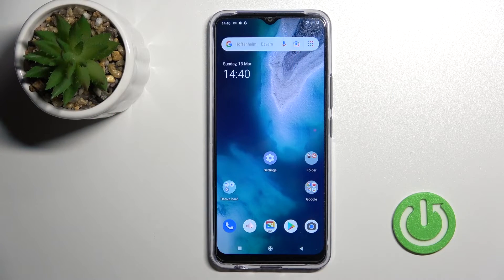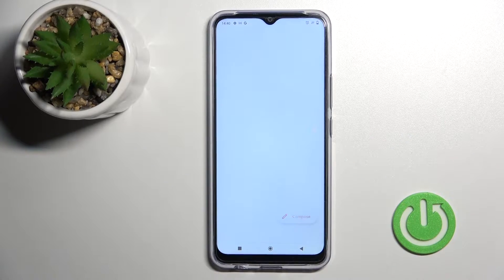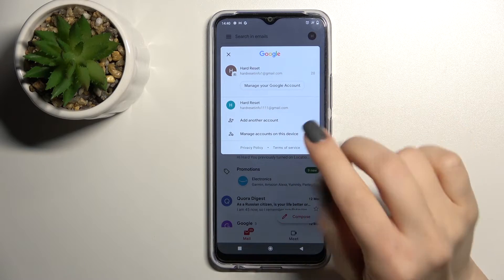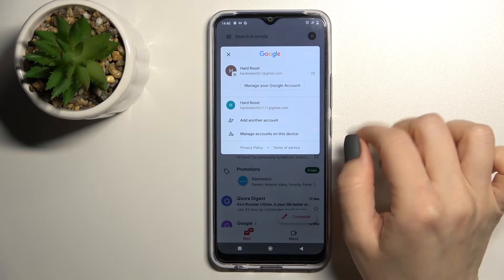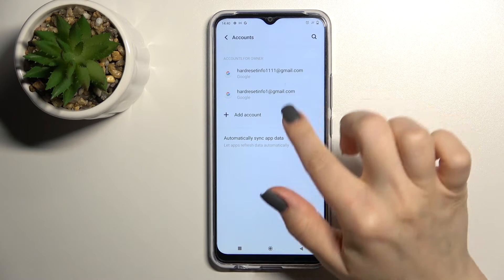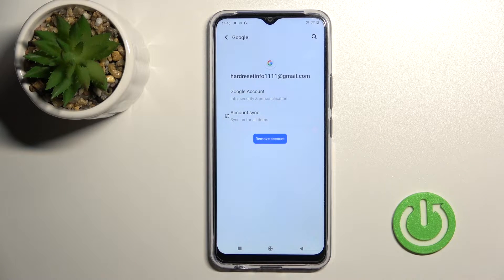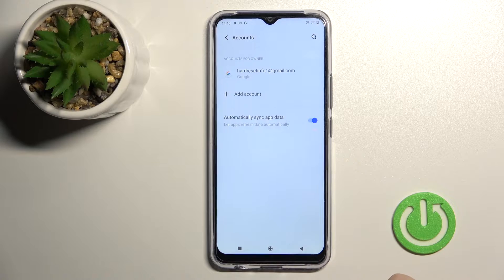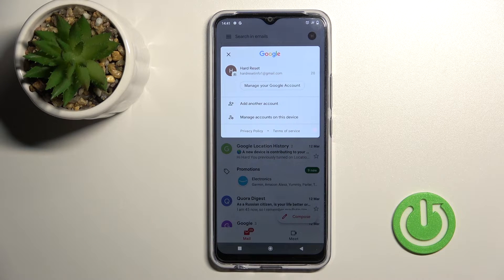Vivo Y01 - How To Logout Gmail Account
If you want to log out from gmail account, but have no idea how to do it, this video might be essential. Simply follow our step-by-step video and learn how to log out from gmail account on Vivo Y01.

How to remove google account on Vivo Y01 ?
How to stop using gmail account on Vivo Y01 ?
How to logout from gmail on Vivo Y01 ?